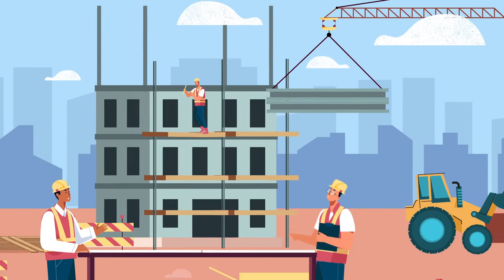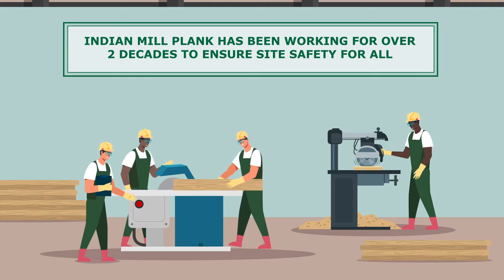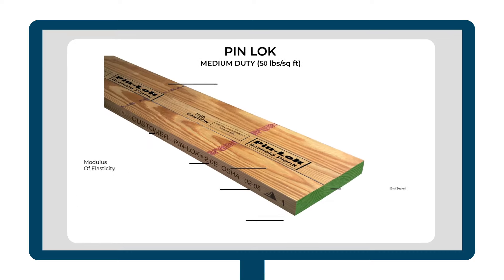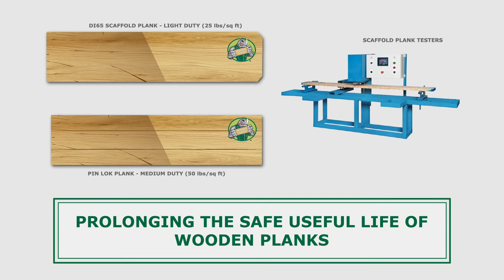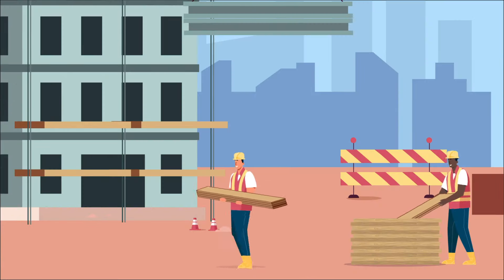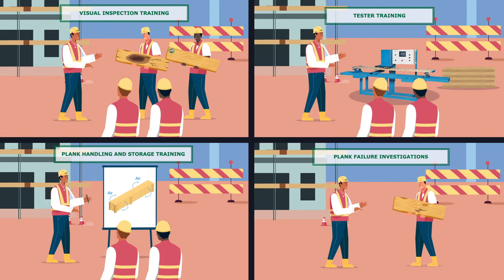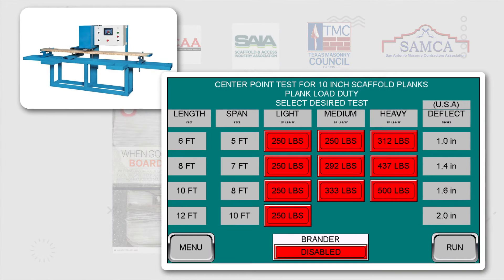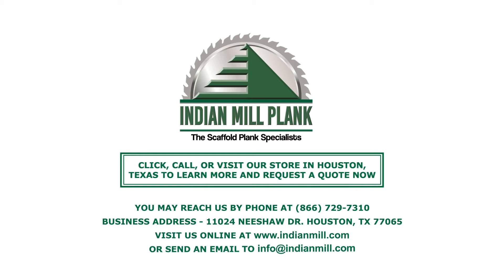Indian Mill Plank Products and Services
Indian Mill Plank is a manufacturer of light and medium duty wood scaffold plank products for industrial, masonry, and equipment rental businesses. We offer DI65 plank, our patented PIN-LOK plank, Rhino Skin plank sealant, and scaffold plank testers. We also offer visual inspection training, tester operator training, plank storage and handling training, and plank failure investigation services.